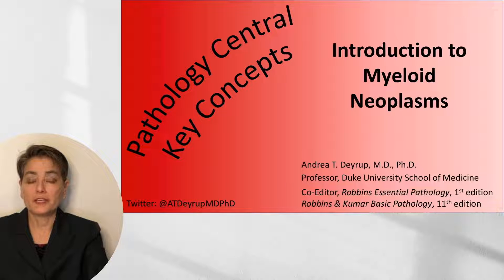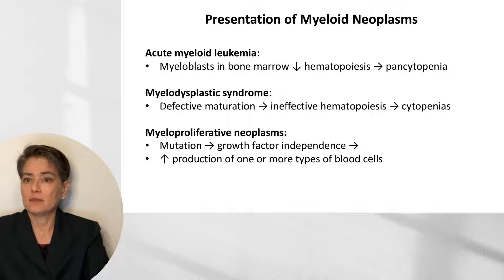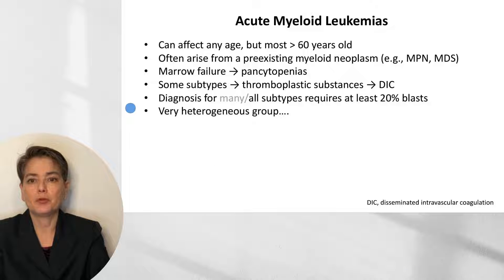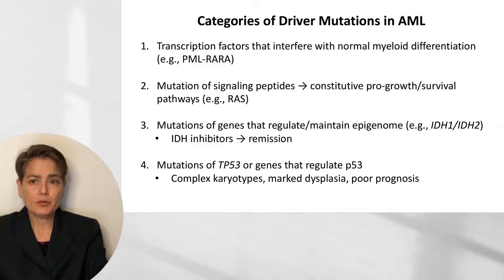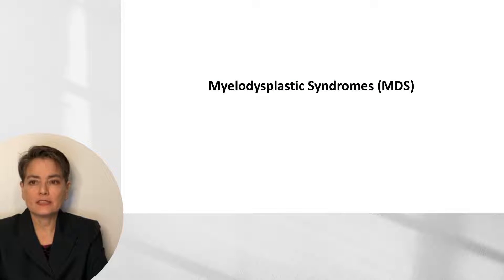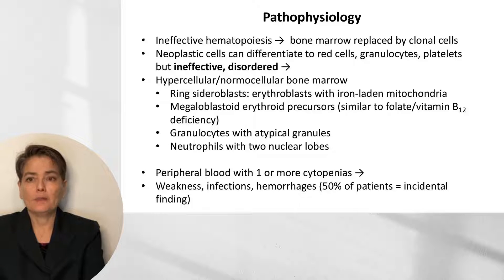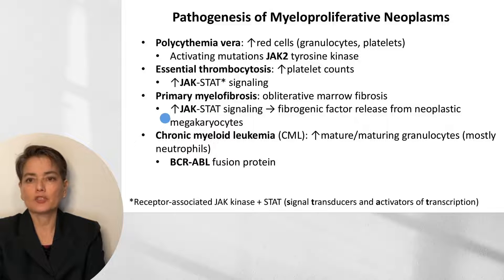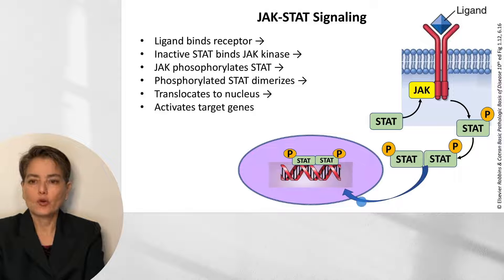Medical School Pathology: Introduction to Myeloid Neoplasms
This video for medical students focuses on the pathophysiology and morphologic features of the myeloid neoplasms: acute myeloid leukemias, myelodysplastic syndromes and myeloproliferative disorders (e.g., polycythemia vera)